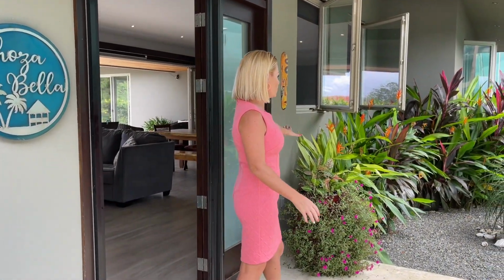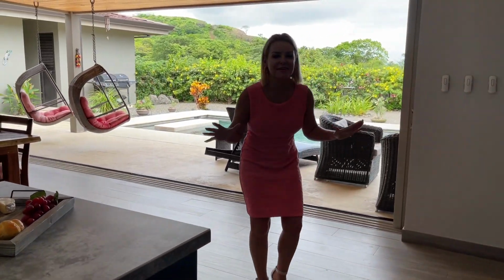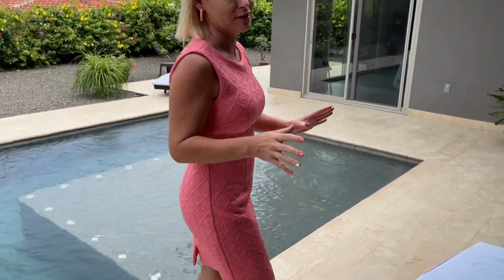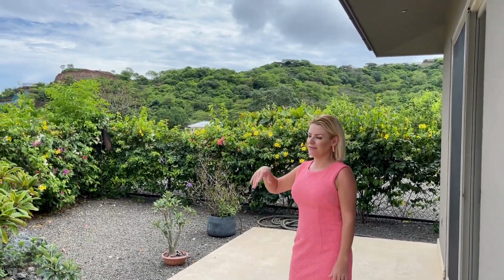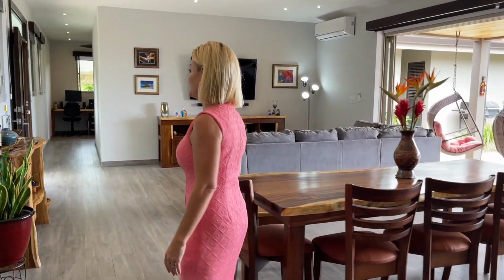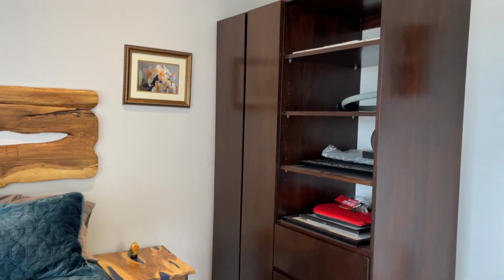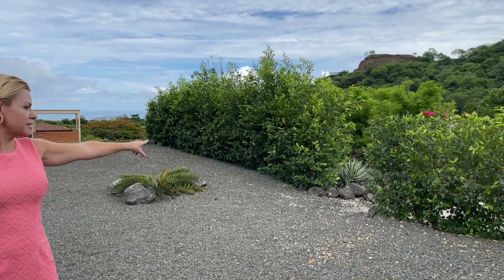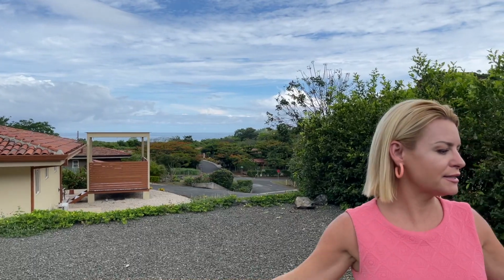Ultra Unique 3 Bed 3 Bath Home on a Double Lot | Mar Vista Costa Rica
✨ 3 Bedrooms
✨ 3 Bathrooms
✨ Custom 24 Foot Sliding Doors
✨ Custom Pool
✨ 2 Lots
✨ Mar Vista Gated Community in Flamingo, Costa Rica

🤔 ABOUT SARAH BRIETLANDER  😃

Sarah Breitlander is the Co-Owner of KRAIN Luxury Real Estate. She has been featured on the popular television show House Hunter’s International.

Sarah and her team not only assist clients purchase homes in Costa Rica, but they also help with anything her clients need in order to ensure a peaceful transition into Costa Rica life. Sarah and her team watch over the client’s investment; counsel on any new laws that affect clients; introduce clients to all of the appropriate legal, accounting, and tax professionals; assist with the opening of Costa Rican bank accounts; and offer full management and accounting services.

🤔 ABOUT PETER BREITLANDER 😃

When it comes to real estate buying and selling, you could say that Peter is a one-stop shop. With over 19 years in the market, Peter offers solid expertise in “all things real estate,” including buying and selling residential properties, property development, construction, commercial real estate and real-estate investment.